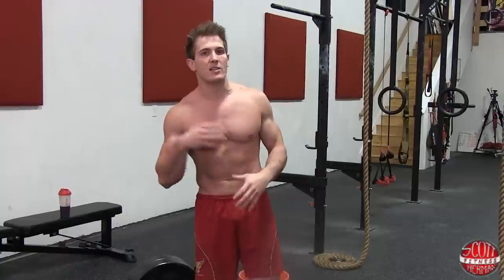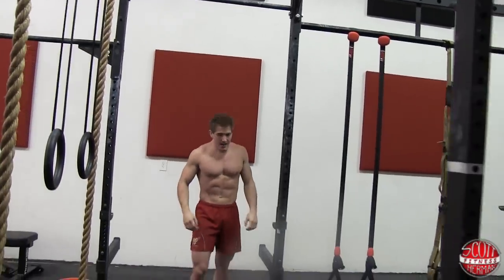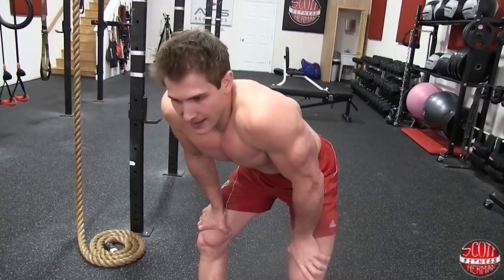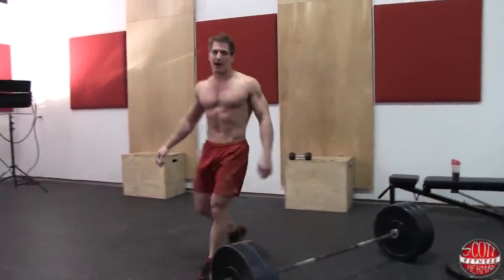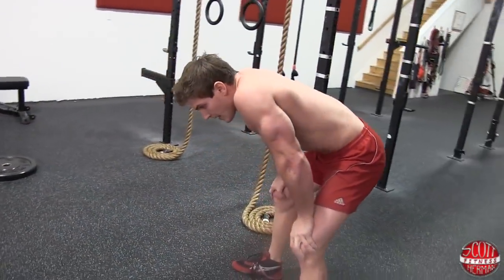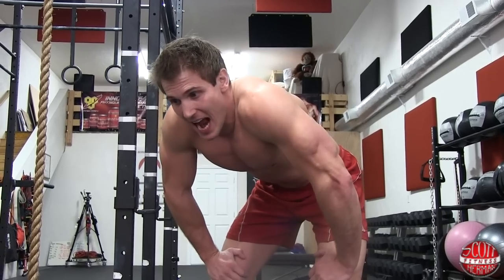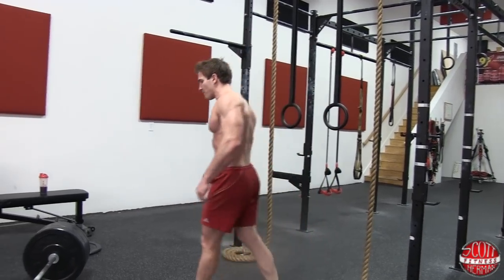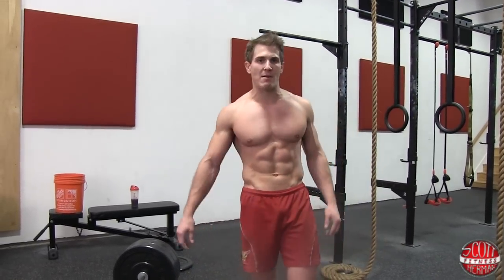Holiday Disaster Plan! Get Your Body BACK IN ACTION! (FYI- You Might Puke‏)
Code: 5OFF100 ($5 off $100+)
Code: 10OFF200 ($10 off $200+)
Code: 15OFF250 ($15 off $250+)

This routine was designed to get you back into the swing of things! I know a lot of you are traveling and shopping with it being the holiday season and need a routine to help you get focused. By performing intense compound movements like deadlifts, burpees and pull-ups you will "wake-up" your central nervous system, increase your strength, improve your mobility, and increase your overall muscular endurance. I even added a fun twist to increase core engagement with STOMACH VACUUMS. That way you will definitely be ready to hit the gym hard again in NO TIME! Keep in mind you will only benefit from this routine if you push yourself to the limit, so don't hold anything back Nation!

• 4 exercises
• 4 -- 6 rounds
• Little to NO REST between exercises

(1:46)- Routine sets & reps

(3:40)- Round 1
(3:51)- Deadlift
(4:34)- Burpee
(5:48)- Pull-Up
(7:51)- Stomach Vacuum

(9:41)- Round 2
(10:16)- Deadlift
(11:40)- Burpee
(12:52)- Pull-Up
(14:41)- Stomach Vacuum

(16:07)- Round 3
(16:08)- Deadlift
(17:30)- Burpee
(18:23)- Pull-Up
(19:50)- Stomach Vacuum